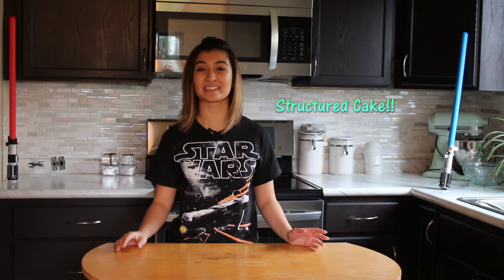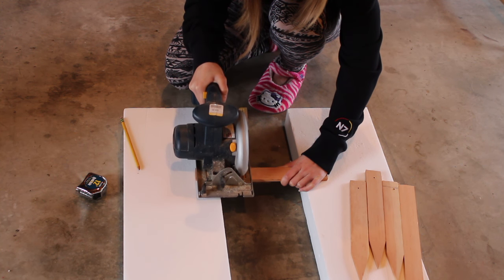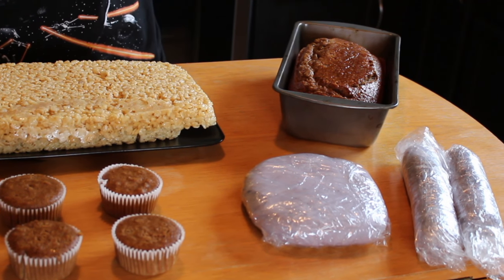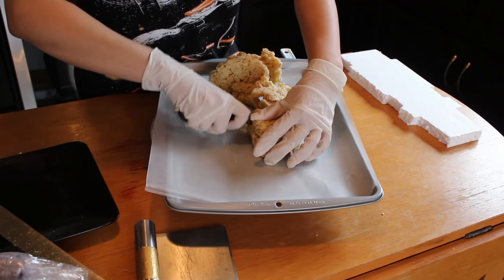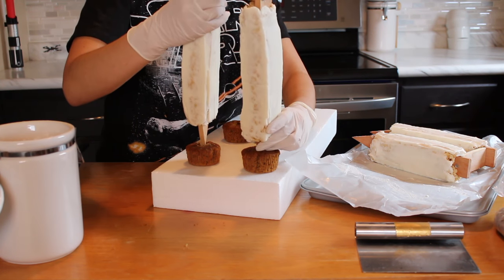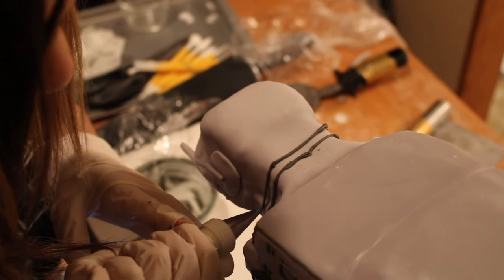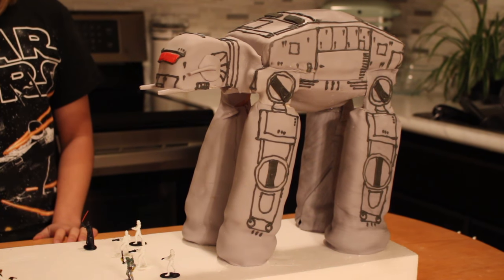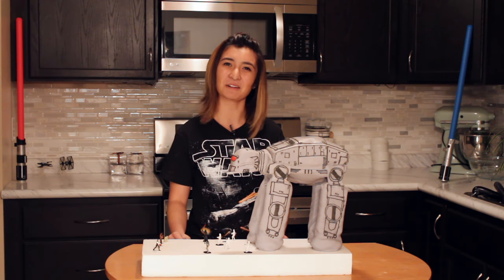AT-AT Walker Cake |Star Wars| - Fluffnpuff Pastry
This episode, I decided to channel my inner Star Wars fan and make an awesome AT-AT Walker cake! I really enjoy the Star Wars series and I'm excited for the new Star Wars Rogue One movie. In the video I'll be bringing this creation to life and focusing on how to build a proper support structure to keep your AT-AT Walker standing (no guarantees if battling on Hoth..). I also show how to build up and decorate this cake or any cake that would require a support structure.

Ingredients and Tools:
Cake
Cupcakes
Fondant
Rice Crispy Treats
Buttercream
Scrap Wood
Styrofoam

It makes a big impact for me and only takes a few clicks for you to help me out. Plus it's free ;)